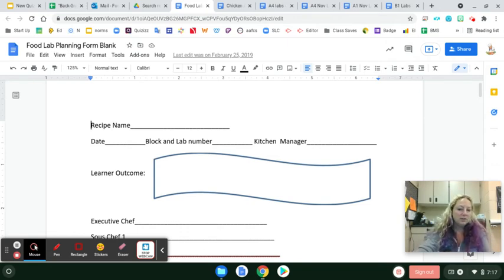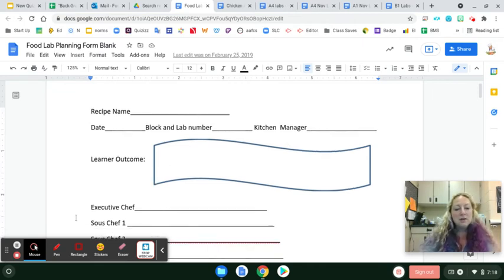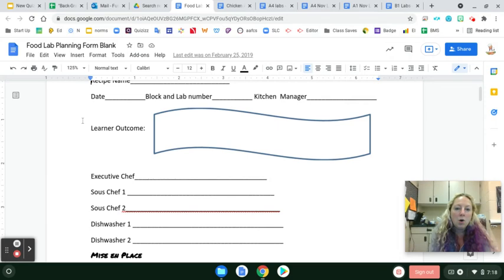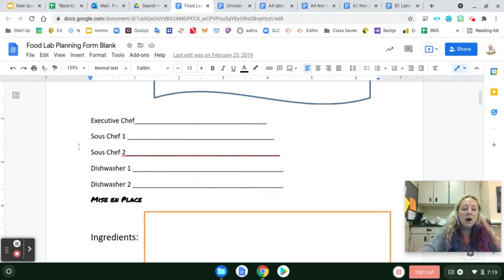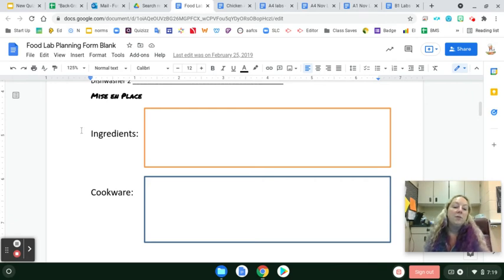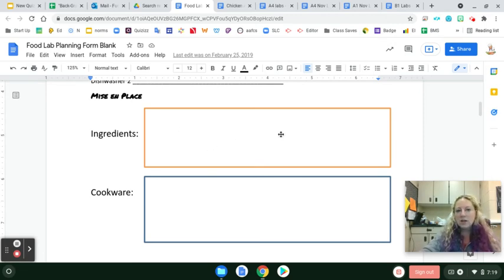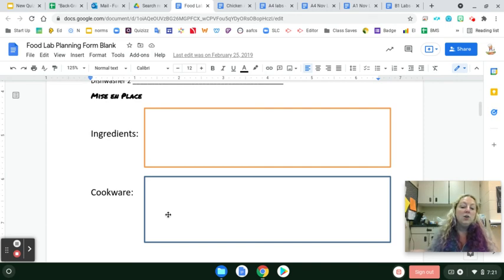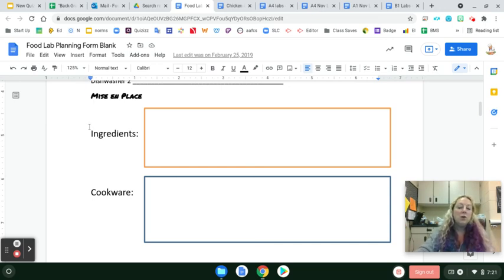Lab Planning Form: Front Sheet Directions